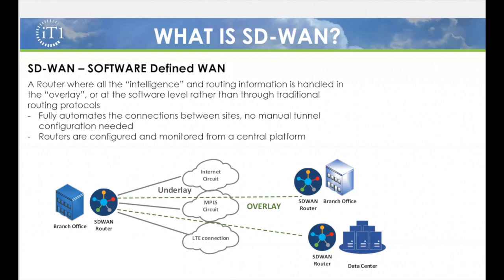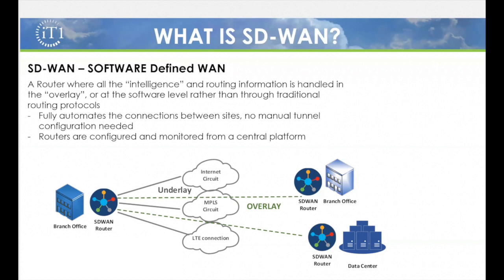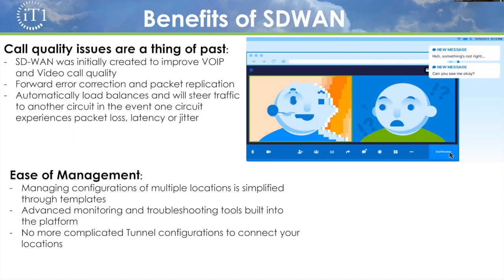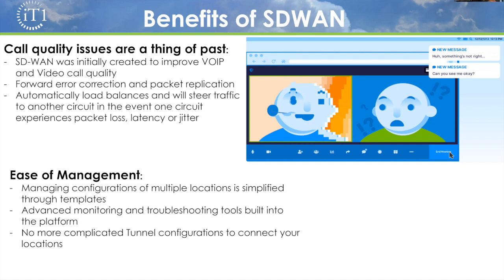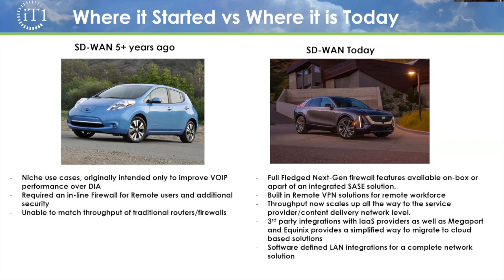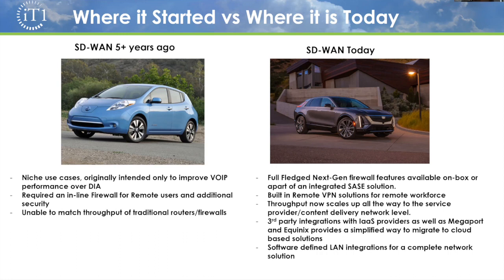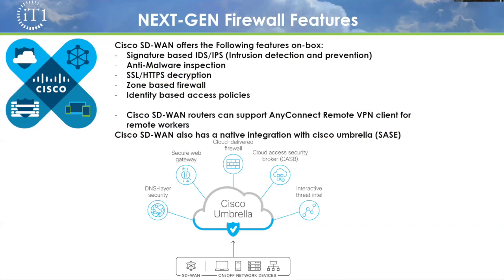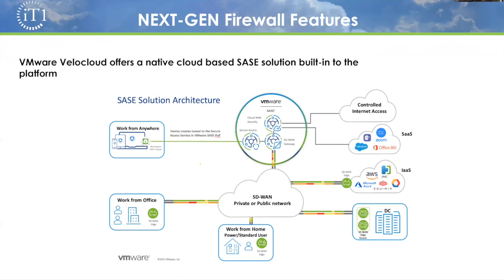What You Need To Know About SD-WAN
Discover what SD-WAN is, how SD-WAN has evolved into the all-purpose edge device of the future, and how it can benefit your network.